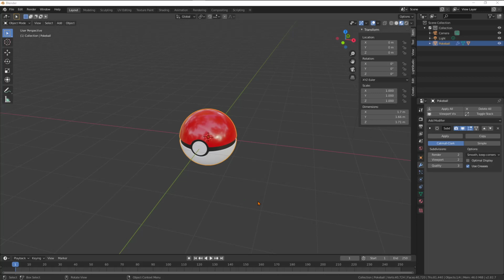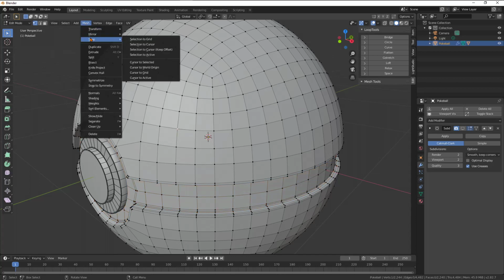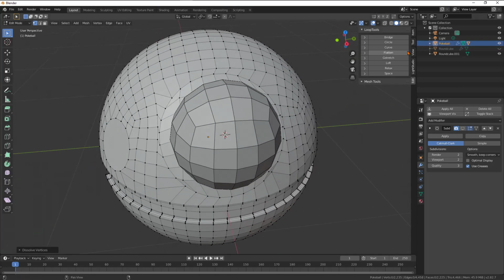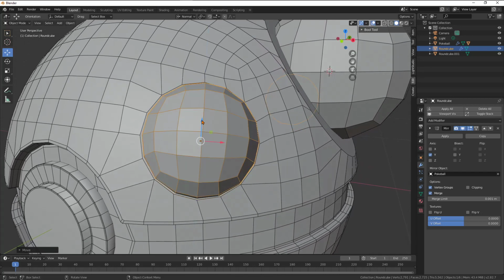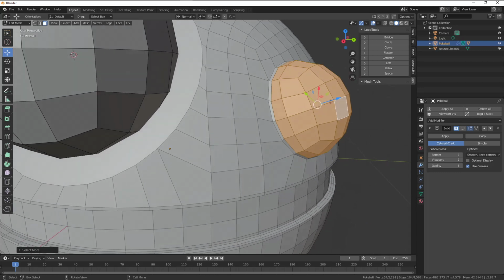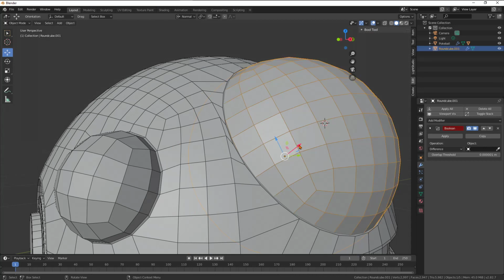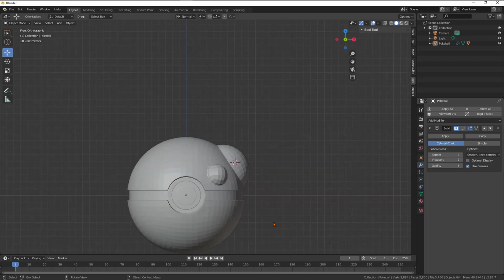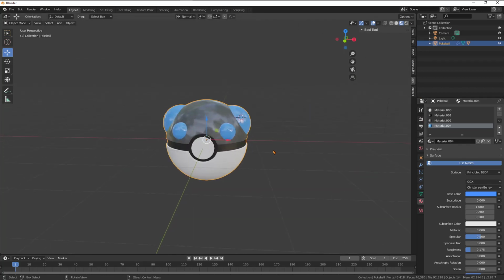Easy way to make a Heavy Pokeball in Blender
Sorry, everyone, this became much longer than expected. The next will much shorter I hope.